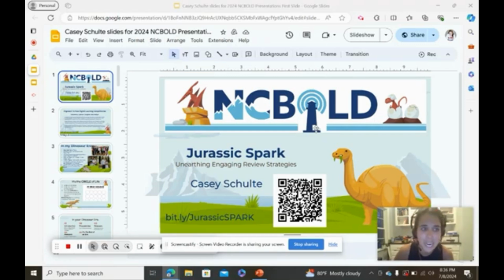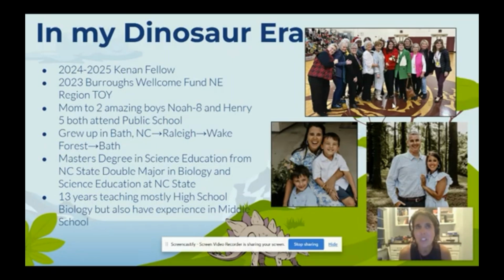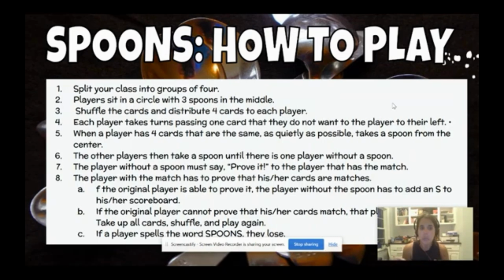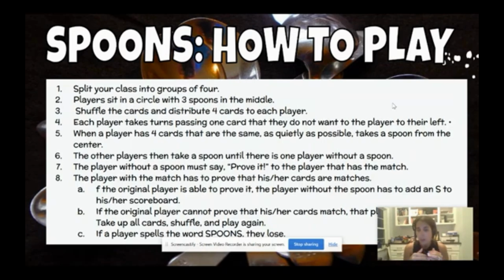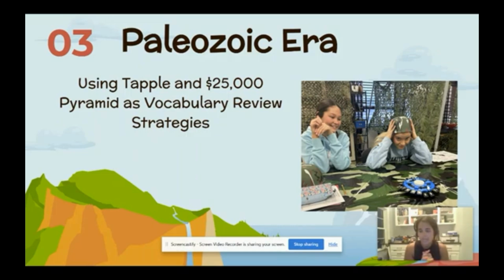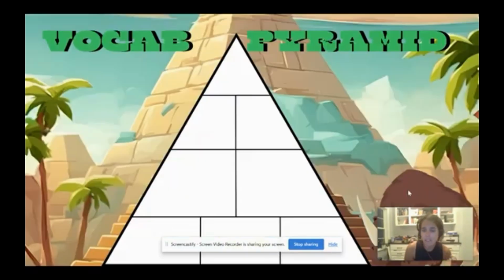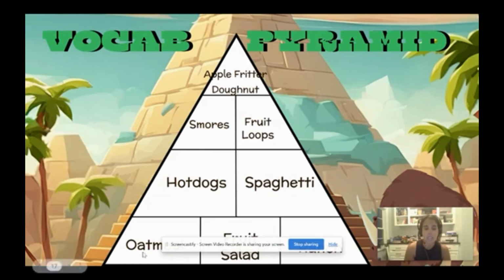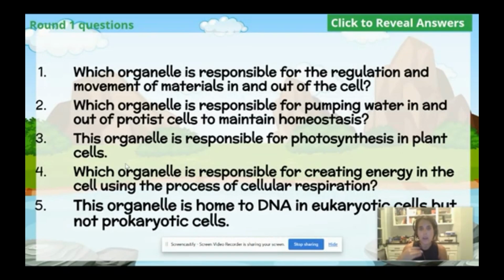Jurassic Spark Unearthing Engaging Vocabulary Review Strategies Presented by Casey Schulte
NCBOLD 2024 Session: Embark on a journey with Jurassic Spark that's a walk in the park, where we dive into the fascinating world of engaging vocabulary strategies for your classroom. Just as dinosaurs roamed the earth with diversity and complexity, so too can your students' vocabulary flourish with the right strategies.